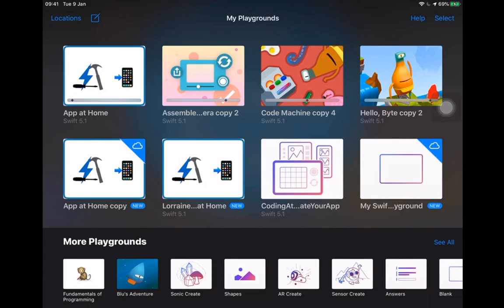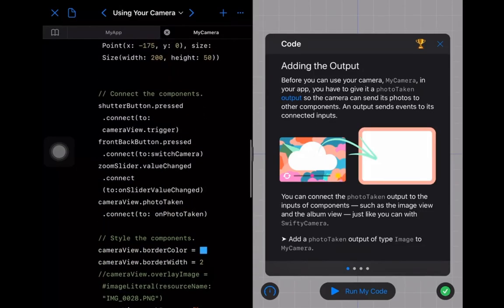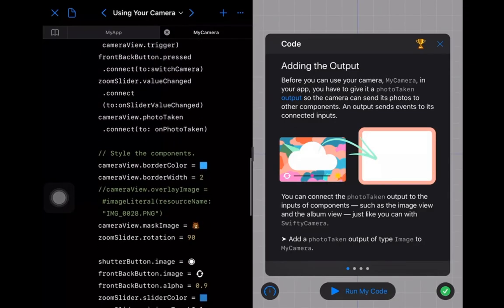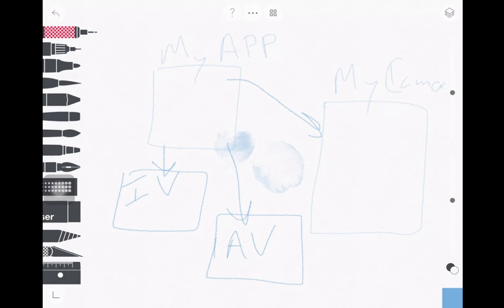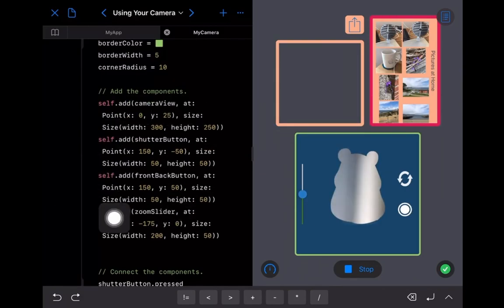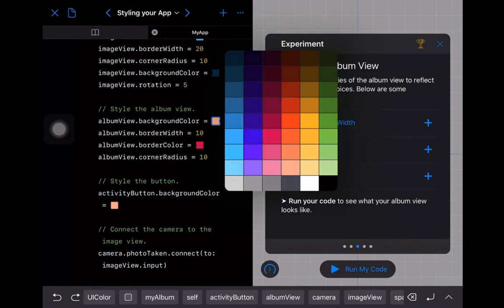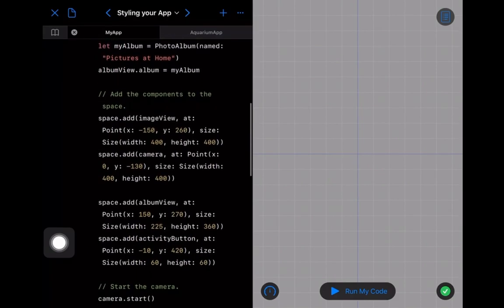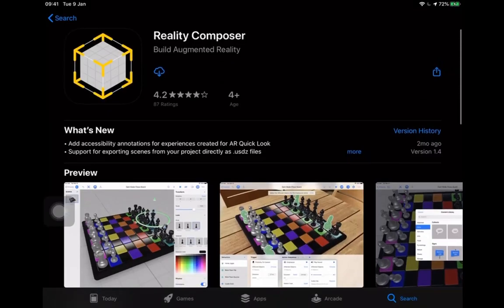The Code Hub: Coding at Home: Day Forty Two: Finishing Assemble Our Camera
We finally put the Assemble Your Camera playground to rest. We reviewed some of the code we had written in prior sessions and look at how we might apply that to our own app we built over the last few sessions.

There are so many interesting techniques we learned in this playground, whether it's how we organized our code or how we use functions to run code when buttons are pressed... or send out messages when other events happen, like a photo being captured by the camera view.

We'll come back to a lot of these lessons in the future, for sure!